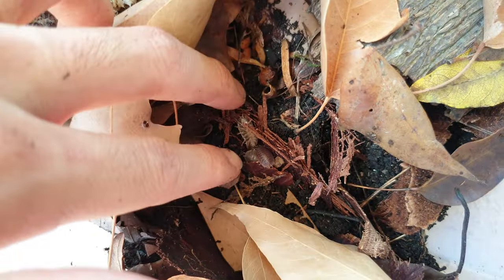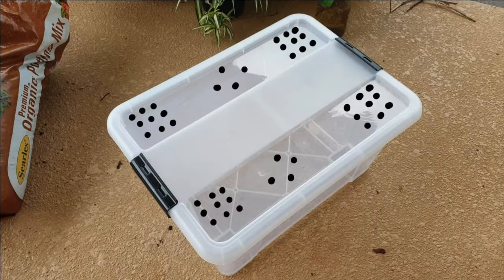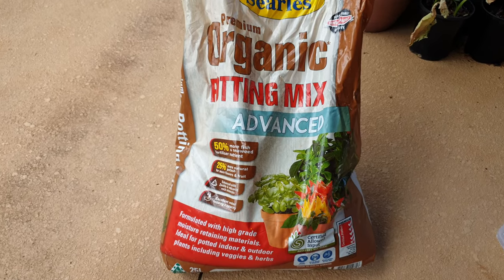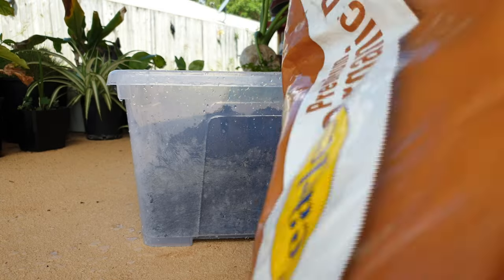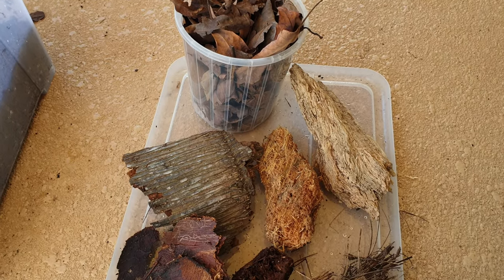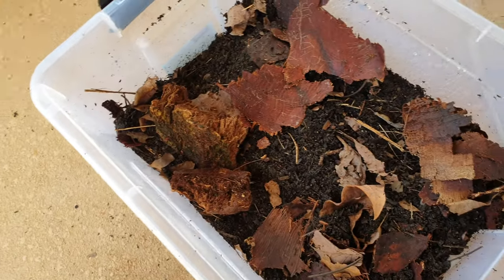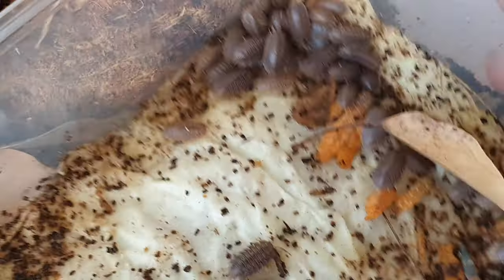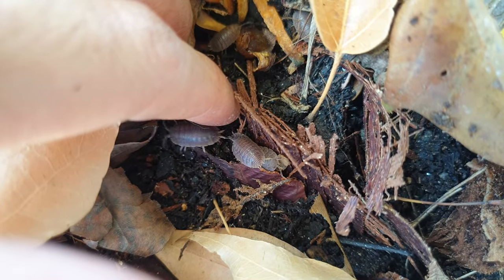Giant Canyon Isopods - Breeding Enclosure Setup (Porcellio dilatatus)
Giant canyon isopods soothe the soul. Here's how you soothe theirs.

PHOTO OF ISOPOD IN THUMBNAIL BY @hidden_world_macro_photography (Instagram)

ABOUT RIVERAEDGE

I’m Riveraedge. I make a living through providing, entertaining, educating and inspiring by the fields of interests and passions I am a part of. Such knife-making, fragrances, invertebrates, music, teaching, speaking my mind and spreading good vibes and messages

Welcome aboard! I appreciate all my fans and supporters, We’re in for one hell of a journey

CHANNEL INCLUDES
- Knives & Knife-Making
- Fragrance & Cosmetics
- Lifestyle & Discussion
- Nature & Wildlife
- Reactions, Reviews, Vlogs, Tutorials, Etc

FEATURING
- RIVERAEDGE Business
- Omnipotent Fragrances
- BENBRHH

PLATFORMS
BENBRHH - @benbrhh (Instagram)
Omnipotent Fragrance - @omnipotentfragrances (Instagram)
RIVERAEDGE BUSINESS - @riveraedgebusiness (Instagram)